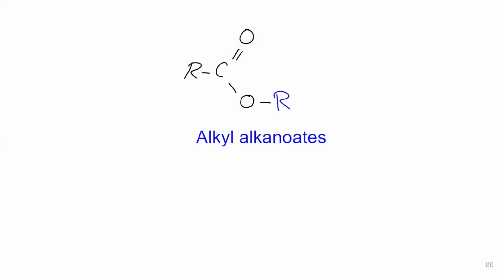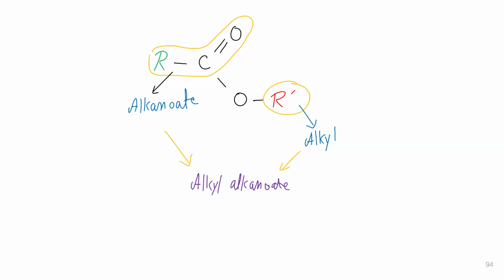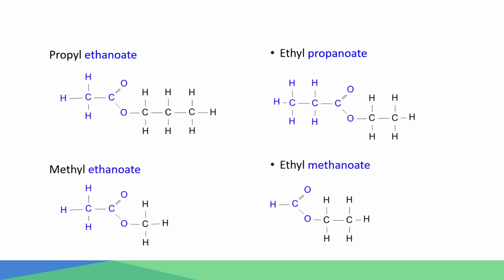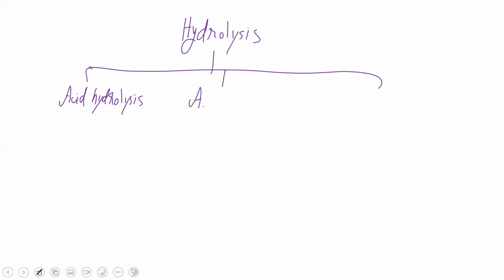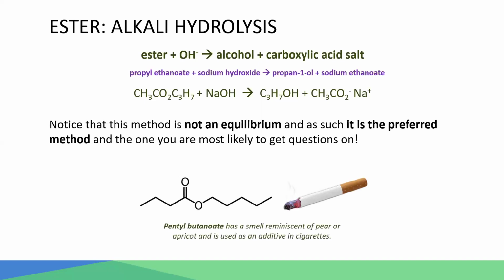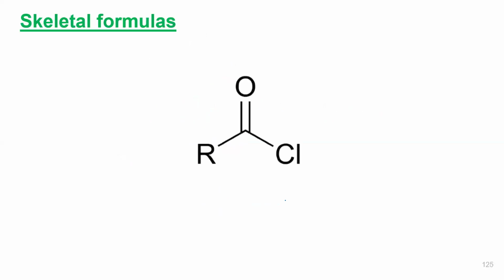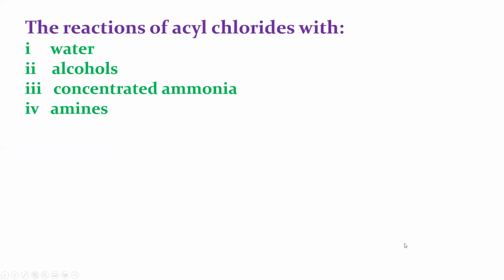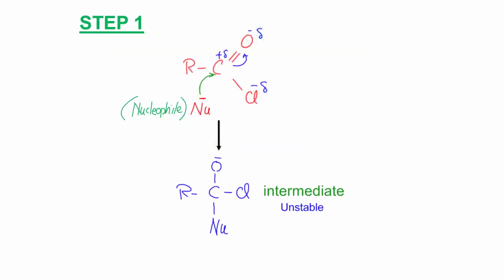Esters IAL Edexcel Chemistry Unit5 Part 1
Sir Faisal
Teacher for O/A level Physics, Chemistry & Mathematics.